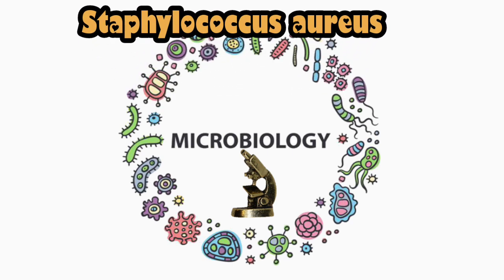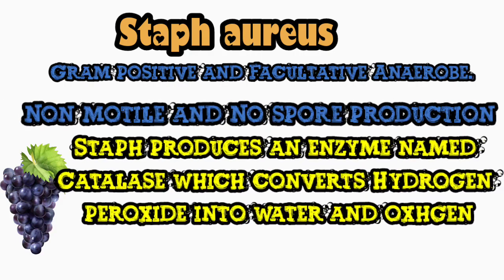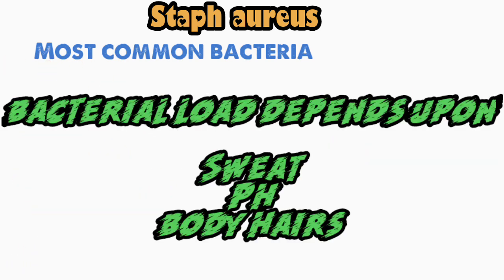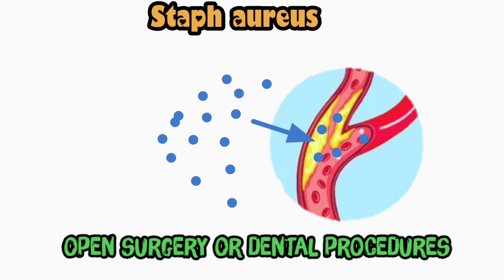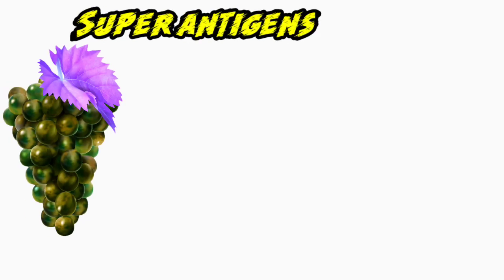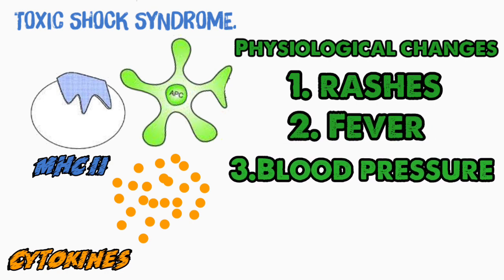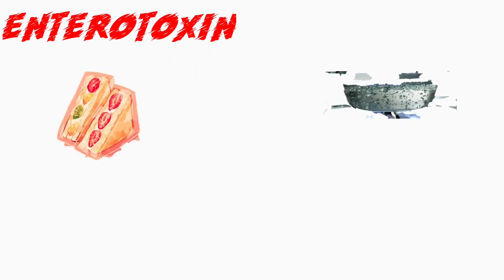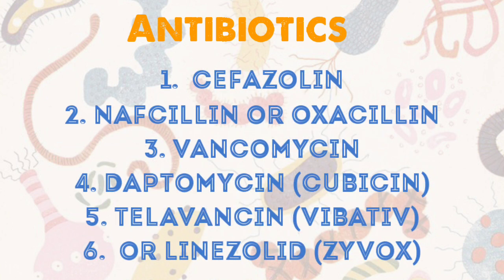Staphylococcus species Characteristics, Clinical complications, Differences || MICROBIOLOGIST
What is staphylococcus aureus?

Gram positive cocci bacteria,non motile and non spore former.Normal microflora of our skin and nostrils but can also cause disease.

Treatment.
identification.
infections.
physiological issues.
recovery.
existence on body.
conclusion.

What are Resistant staph aureus?

MRSA
VRSA

More lectures.

1)corona virus vaccine and its types.

2) Introduction to Mycology fungus and yeast.

3). pseudomonas aeruginosa phenotype and genotype

4). pseudomonas aeruginosa Introduction

5). Introduction to viruses

6). classification of living organisms

7). what is staining?

8.) what is sexual and asexual reproduction?

9). Escherichia coli or Ecoli

10). special staining

11). Differential Staining

12). Introduction to Microbiology

13). what is influenza virus or flu?

14). Corona virus signs and symptoms.covid19

15). Candida albicans.

staphylococcus aureus
skin infection
staffing infection
staphinfection skin
staphinfection on skin